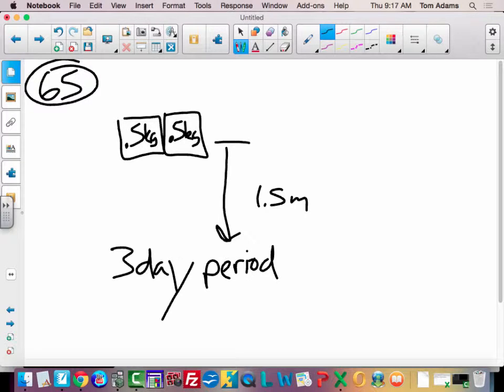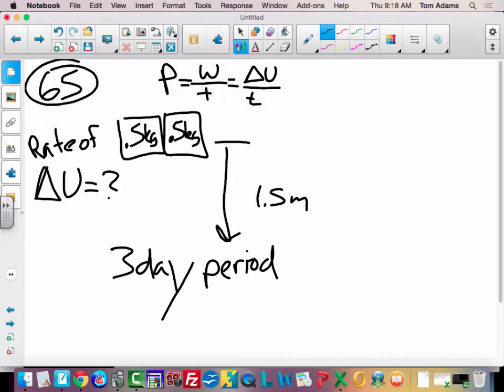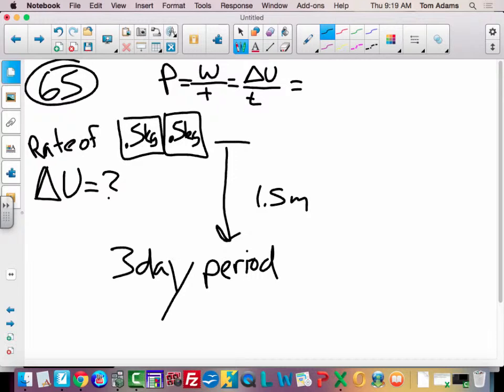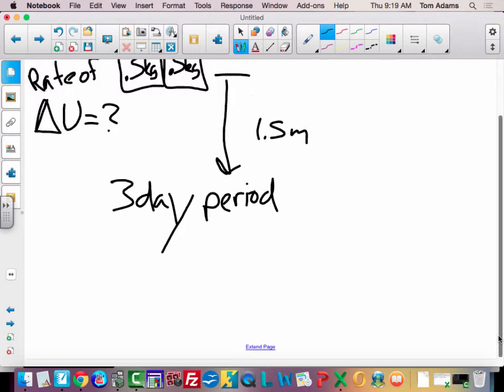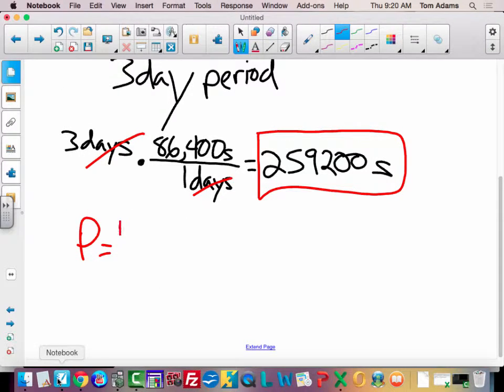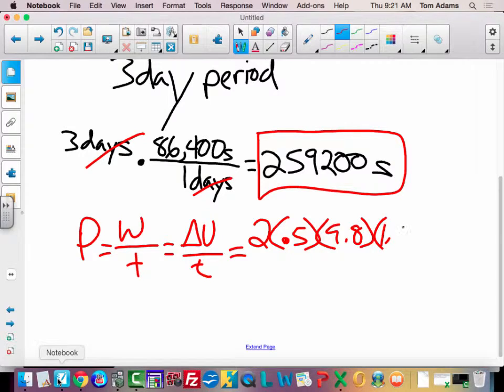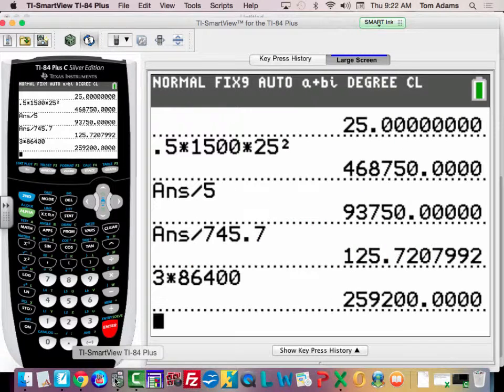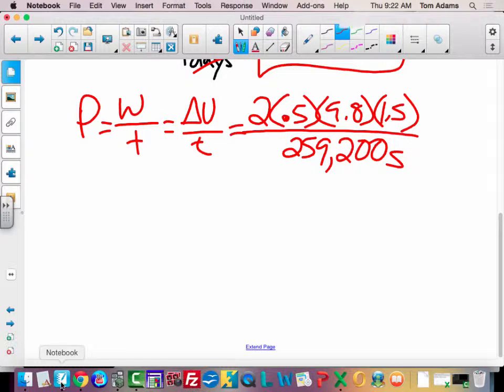Physics Ch 5 Work and Energy HW 65